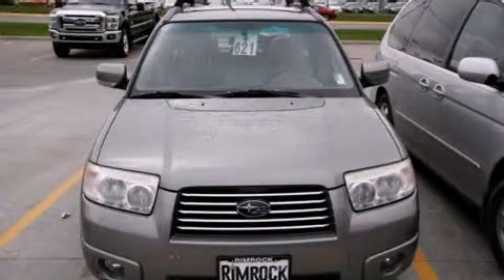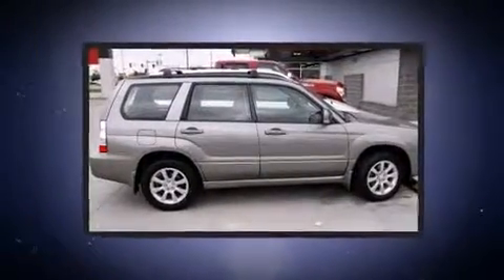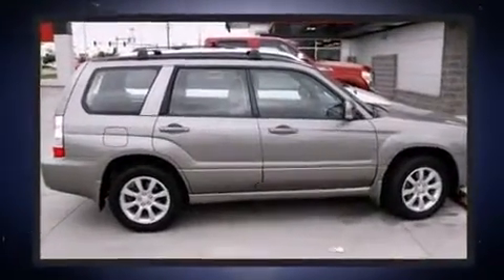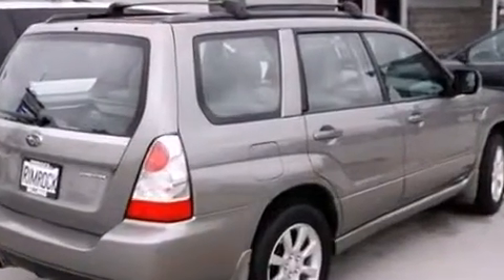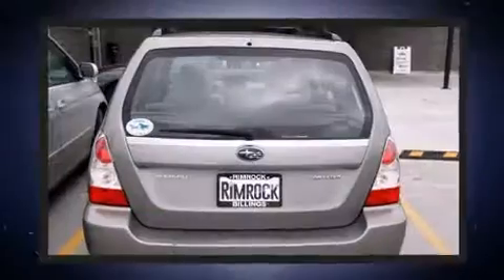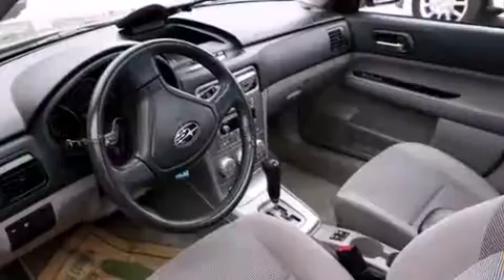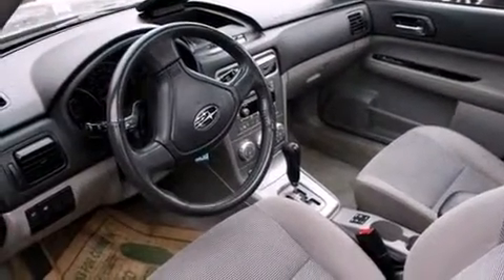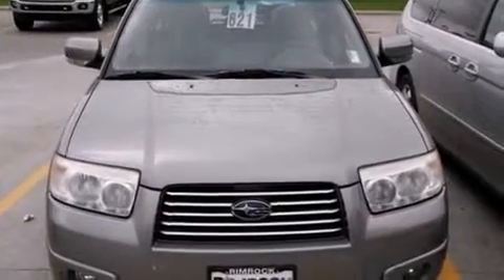2006 Subaru Forester 2.5 X w/Premium Package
Rimrock Subaru
324 South 24th Street West

Take command of the road in the 2006 Subaru Forester. It features an automatic transmission, all-wheel drive, and a 2.5 liter 4 cylinder engine. Subaru infused the interior with top shelf amenities, such as: a rear window wiper, a leather steering wheel, heated seats, front fog lights, turn signal indicator mirrors, remote keyless entry, and 1-touch window functionality. For drivers who enjoy the natural environment, a power moon roof allows an infusion of fresh air. Subaru ensures the safety and security of its passengers with equipment such as: dual front impact airbags, front SIDE impact airbags, anti-whiplash front head restraints, a security system, and 4 wheel disc brakes with ABS. You will have a pleasant shopping experience that is fun, informative, and never high pressured. Stop by our dealership or give us a call for more information.